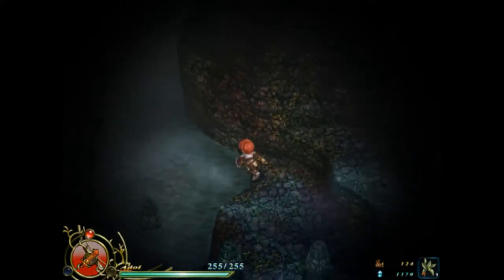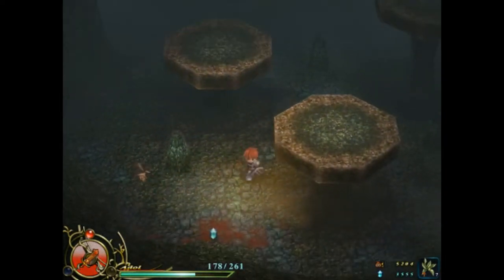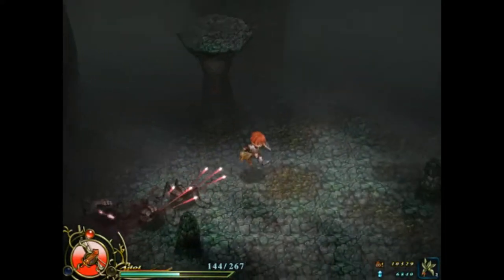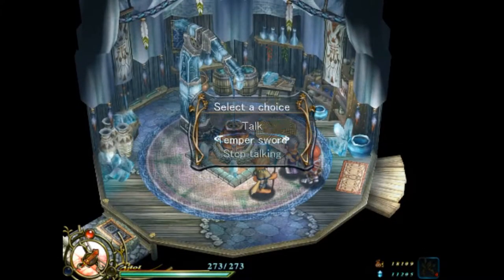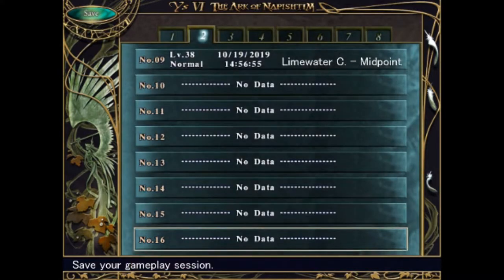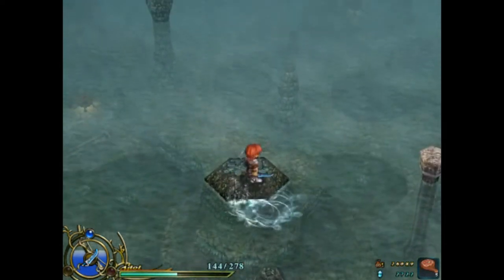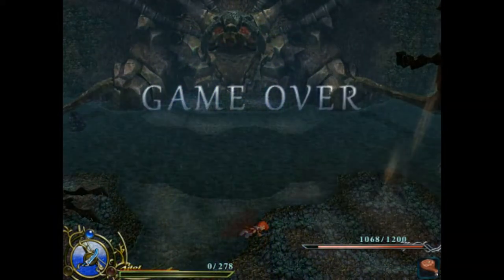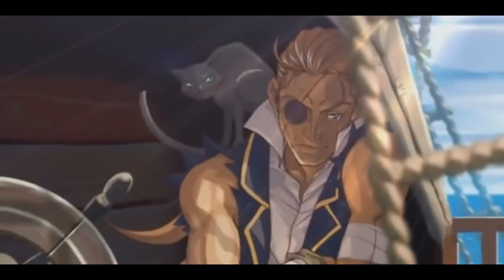Let's Play Ys VI: The Ark of Napishtim Part 9: Cave Lake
We finish up the worst dungeon in the game